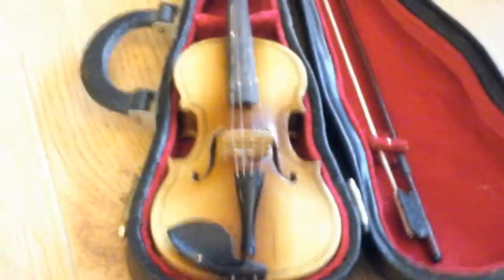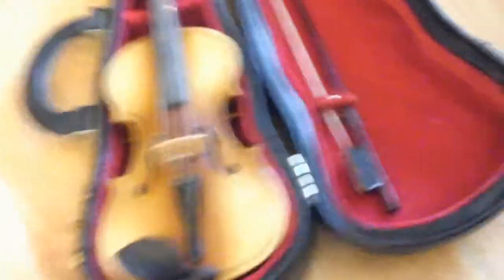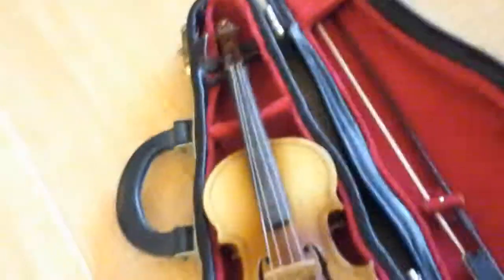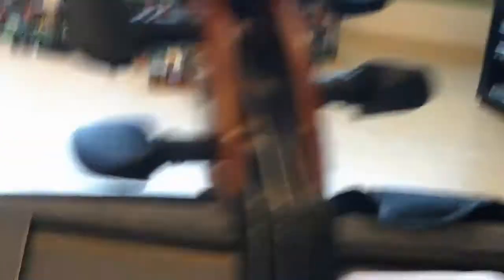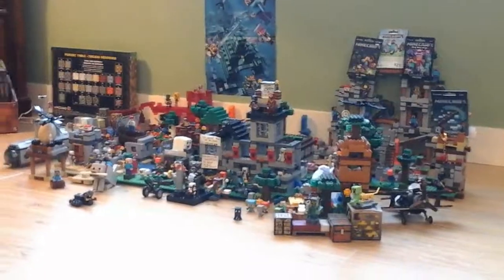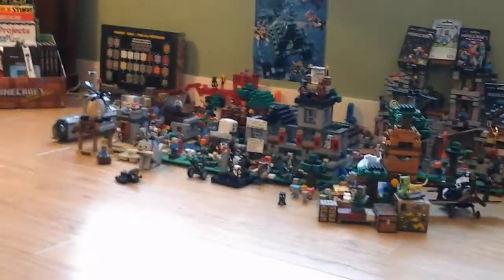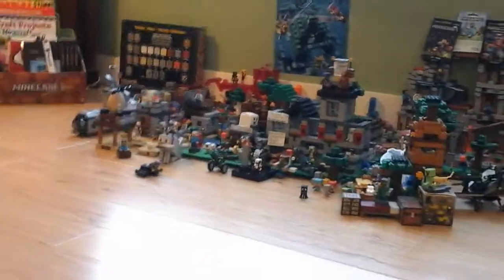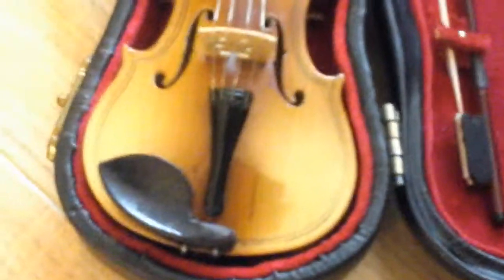Mini Violin VS Normal Violin 🎻🎼🎶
I meant "video"  not "videos".
Did you know : I play the violin !
Sorry ! 😢 I deleted my Minecraftland Video so I made a video about my Minecraft Gift Cards !